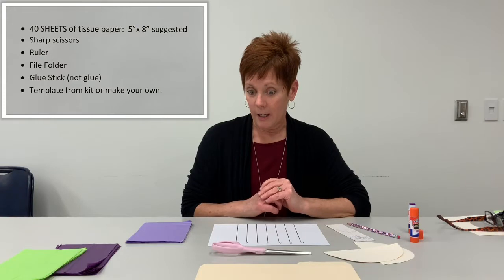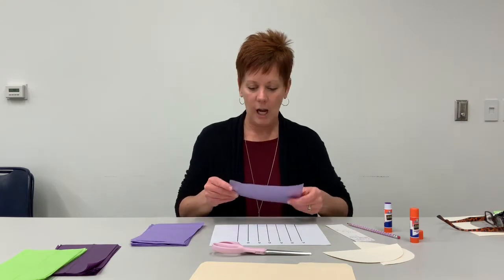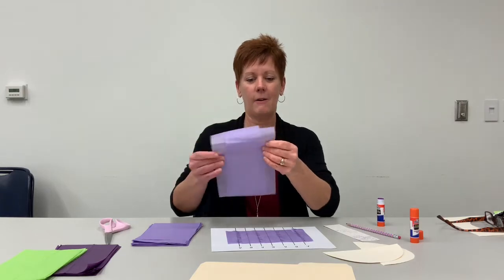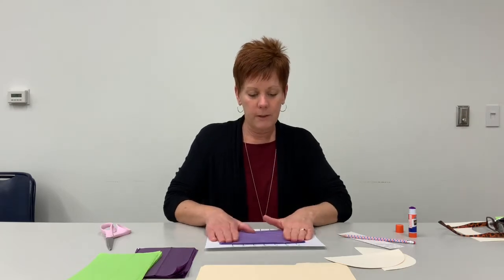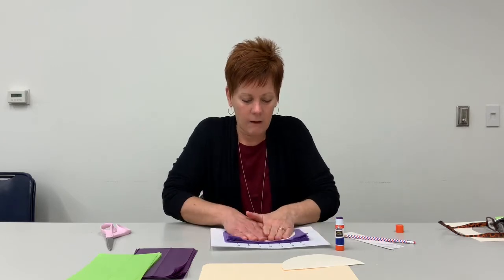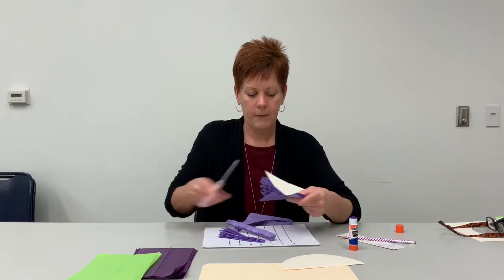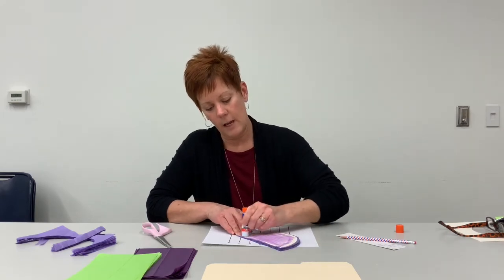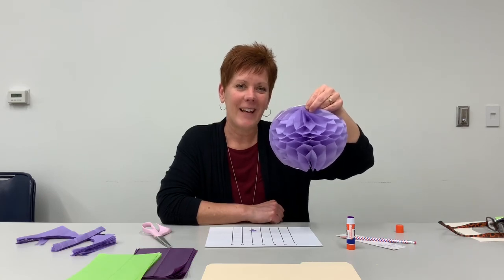Tween Time: Tissue Paper Honeycomb Ball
Craft for tweens with Ms. Lori